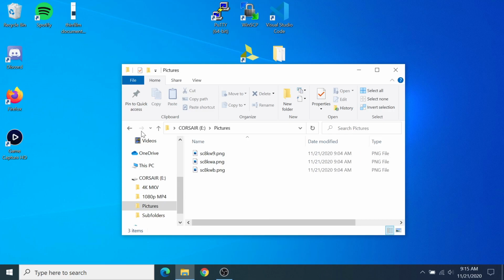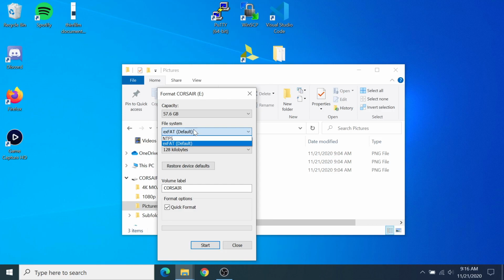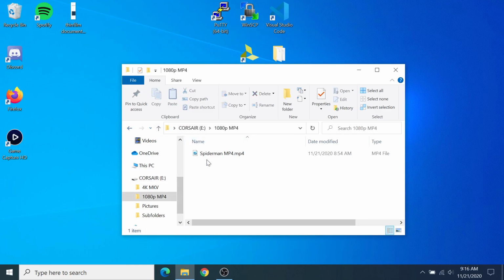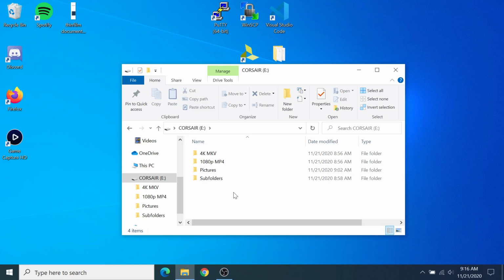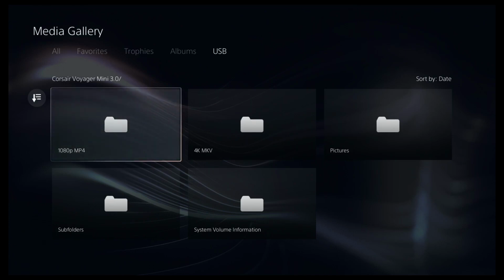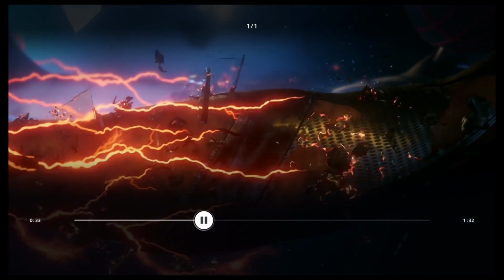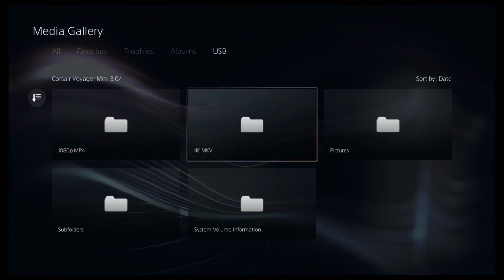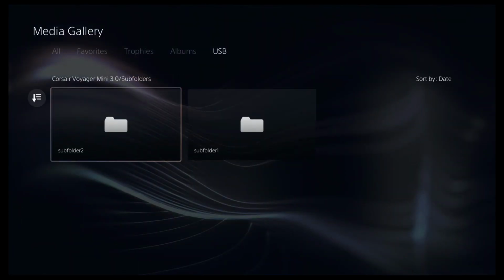How to View Videos and Photos on PS5 Using USB (Full Tutorial)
Just like with the PS4, the PS5 lets you watch videos from a USB using a Media Player app. There are a few steps you need to follow for your files to be recognized, and I'll cover them in this video. Photos can also be accessed easily using the same process. (Supported video file formats are MP4 and MKV.)

Please leave any questions down below. If I was able to help you out, please consider donating a small amount to my channel